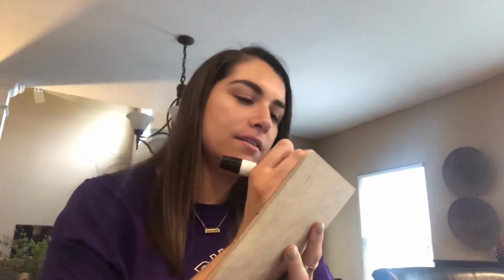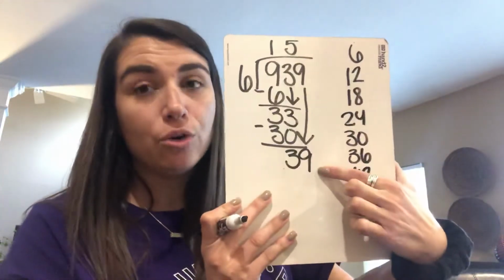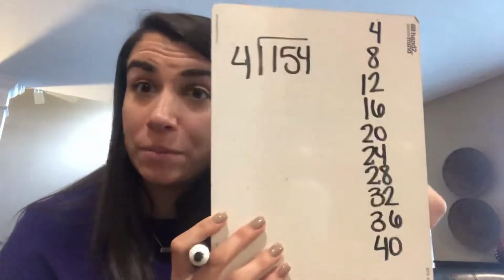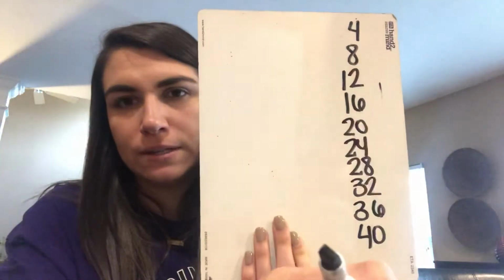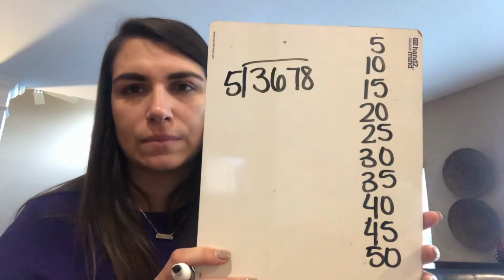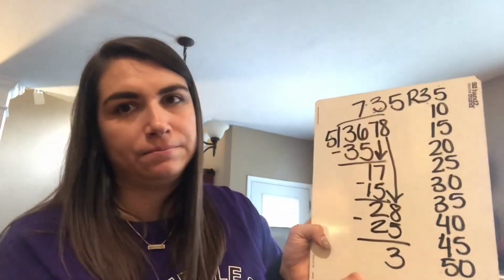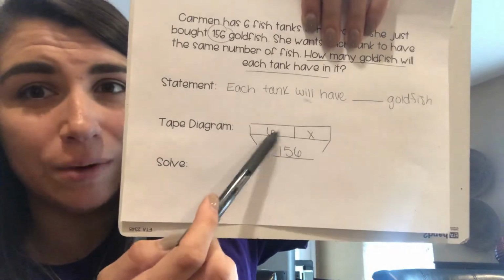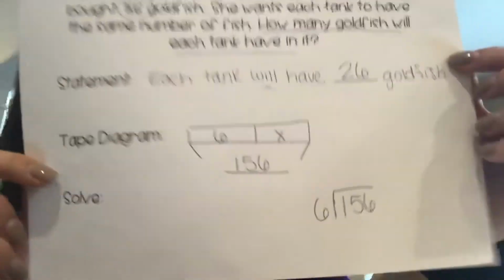Day 9 Math- Division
This video has four standard algorithm division problems and then one word problem.